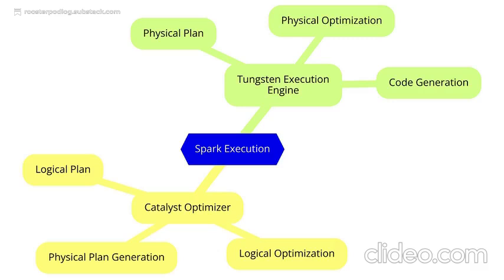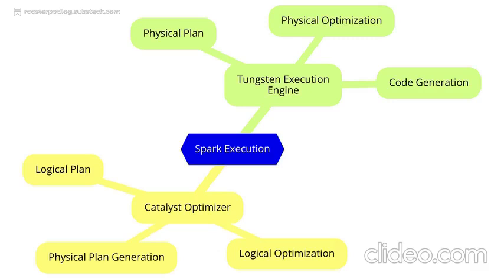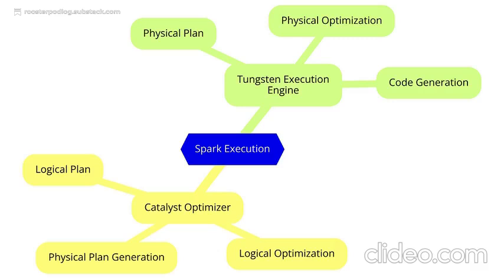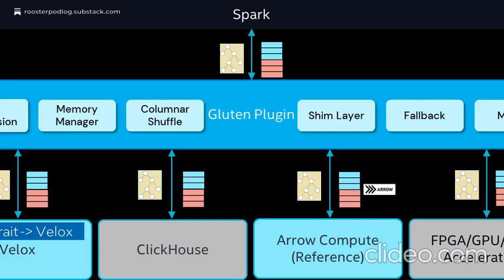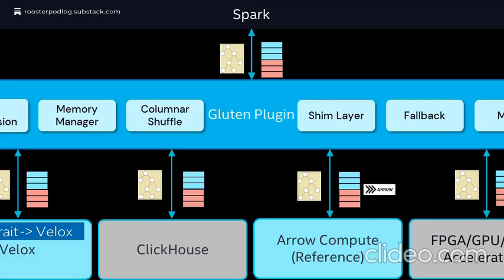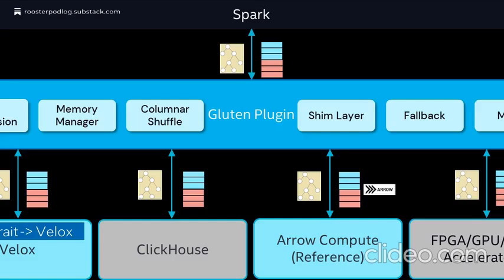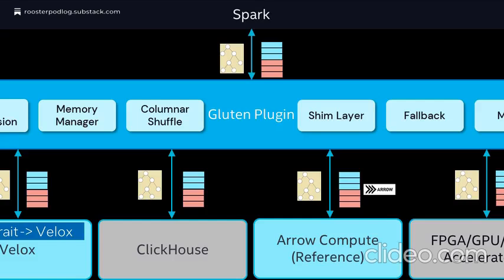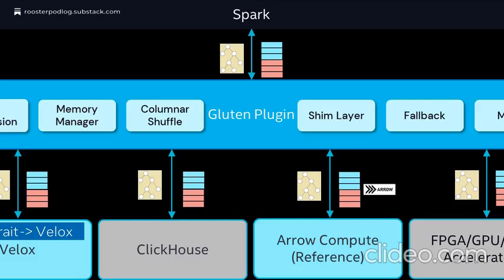Understanding Spark DAG, Tungsten vs Velox Engines Through LEGO Blocks